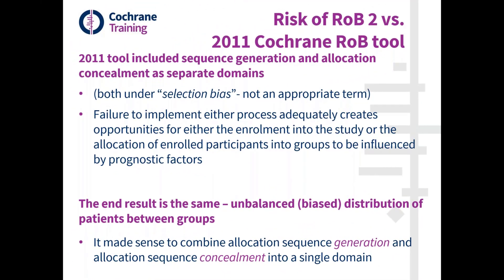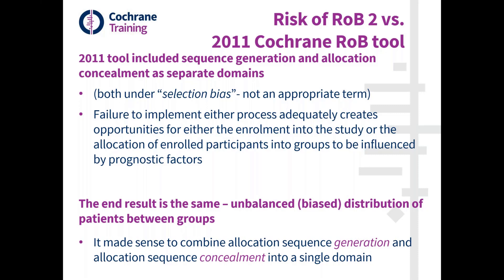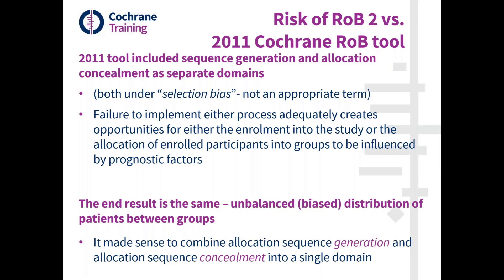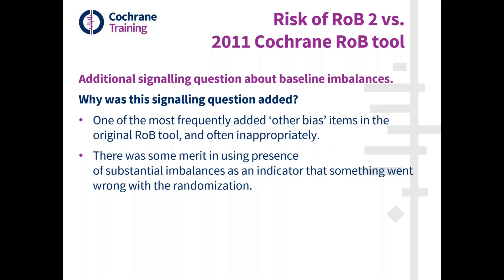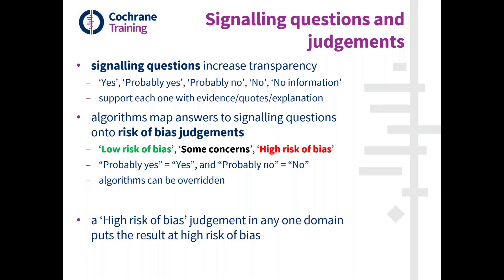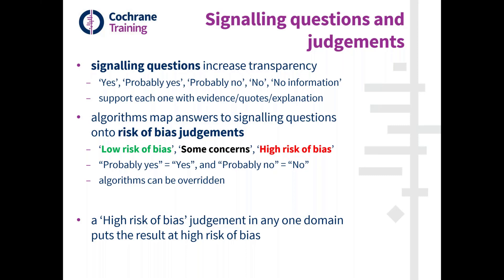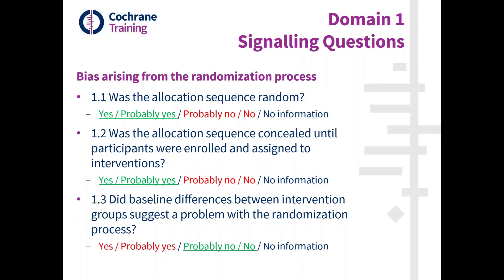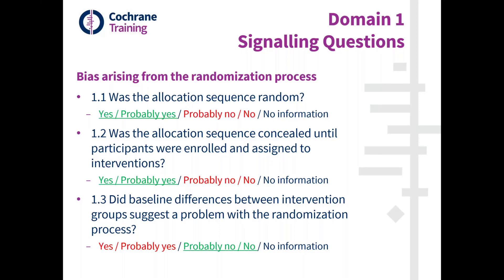Part 3: Assessing risk of bias from the randomization process in RoB 2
This is the third part of a Cochrane Learning Live webinar on RoB 2 Domain 1: Bias arising from the randomisation process